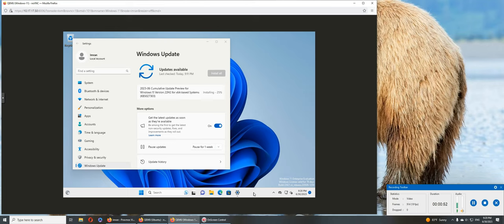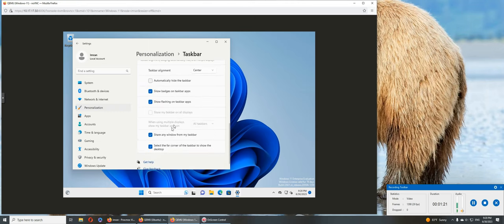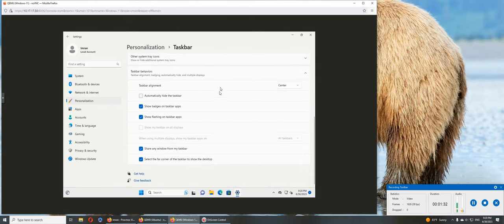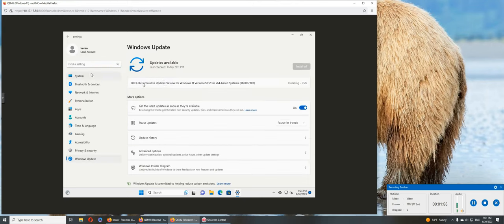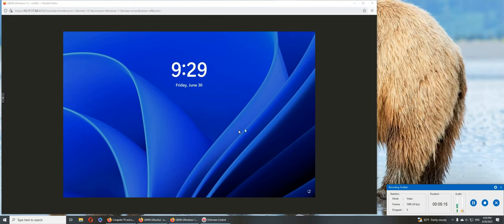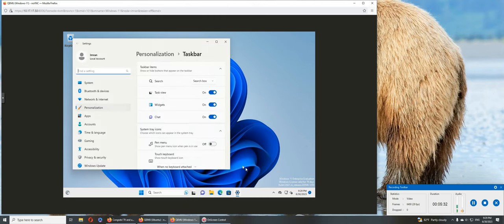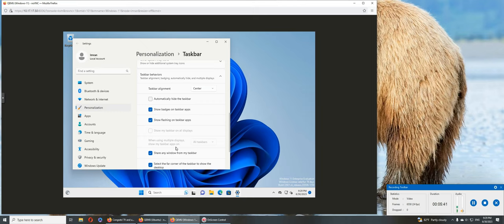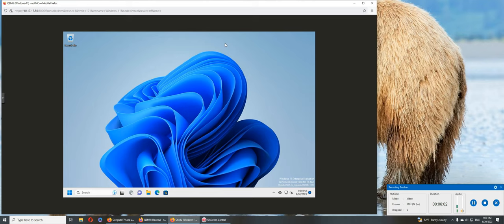Updating Windows 11 Virtual Machine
is TPM 2.0 an issue on my Virtual Machine?

 here are the step-by-step instructions on how to update Windows 11:

    Check for updates manually:

    To begin with, click on the Start button located at the bottom left of your screen.

    Go to Settings:

    Once the Start Menu is open, click on Settings. This is typically represented by a gear icon.

    Access Windows Update:

    Within the Settings menu, look for and select Windows Update. This is generally located on the left side of the Settings window.

    Check for updates:

    Now, click on Check for updates. This button is usually found on the right side of the Windows Update window.

    Install updates:

    If there are updates available, Windows will automatically start downloading them. If prompted, click on Download and Install.

    Restart your PC:

    Once the updates have finished downloading and installing, you may need to restart your PC. You can do this by clicking on the Restart Now button in the Windows Update window. Make sure you save all your work before doing this, as this process will close all open programs.

    Verify the update:

    After your PC has restarted, you can check if your update was successful. To do this, go to Settings, then Windows Update, and click on Update History.

Remember, it's important to regularly check for updates in Windows 11 to ensure that your system is up to date with the latest features, security patches, and bug fixes. The process might vary slightly based on your specific device configuration or if you're part of the Windows Insider Program. Always back up your data before performing a major update.